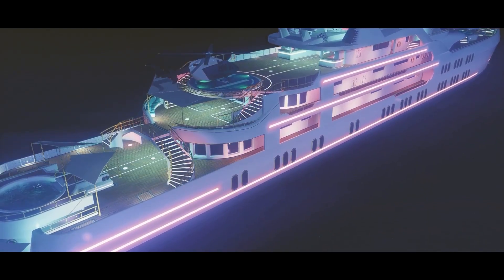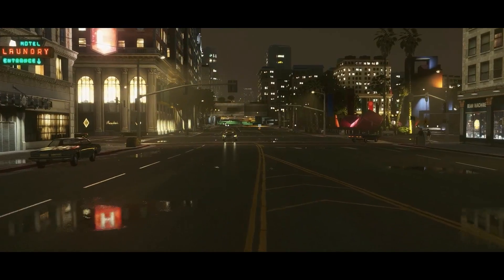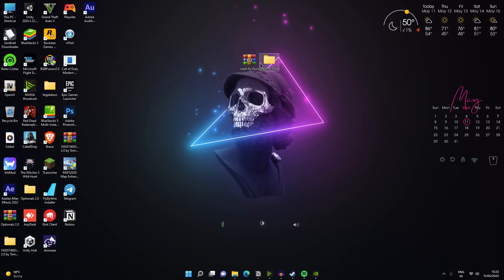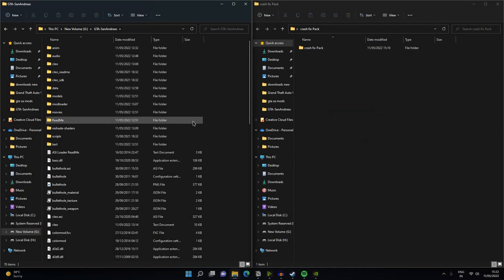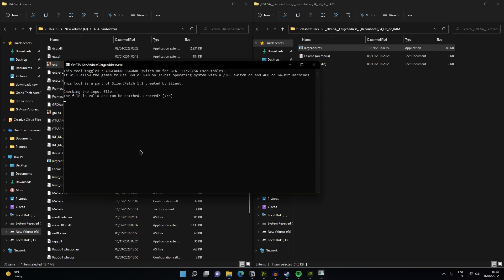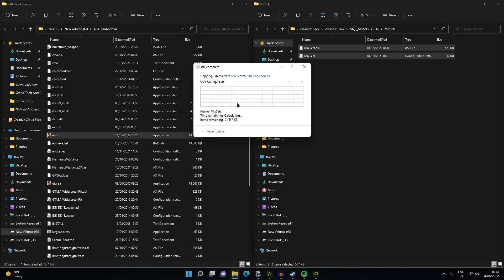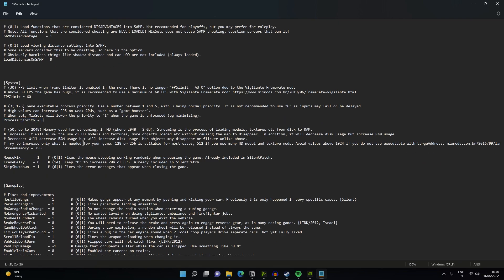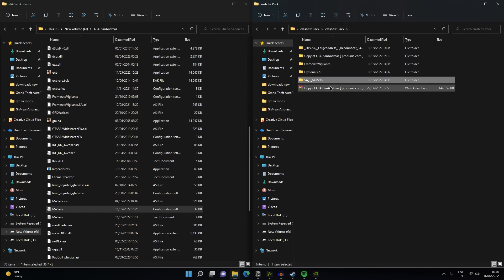GTA SA How To Fix Game Crashing After 10 20 Minutes Of Play Time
downloads

how to fix gta sa crash on loading screen
how to fix gta sa crash after loading
gta sa imvehft crash fix